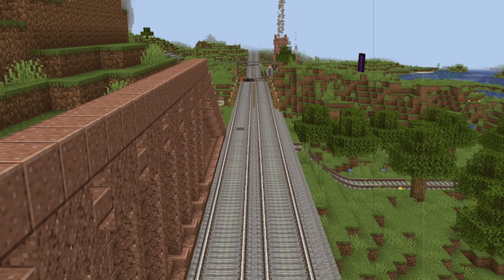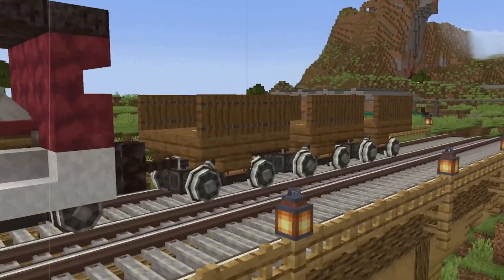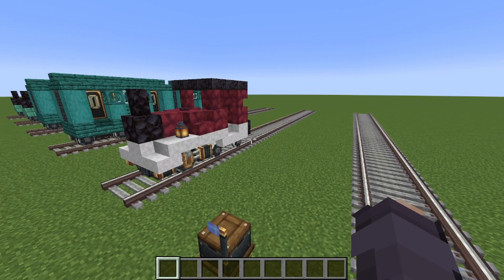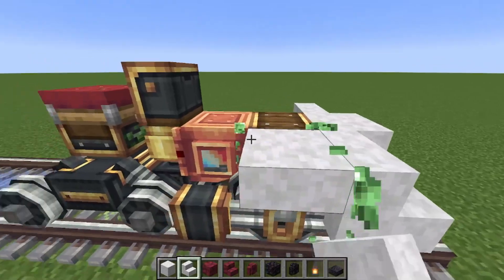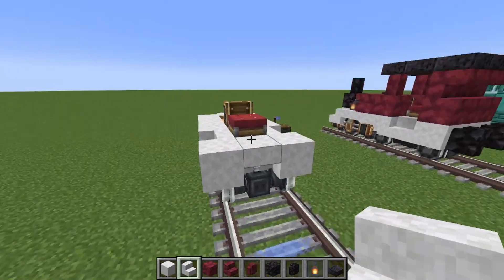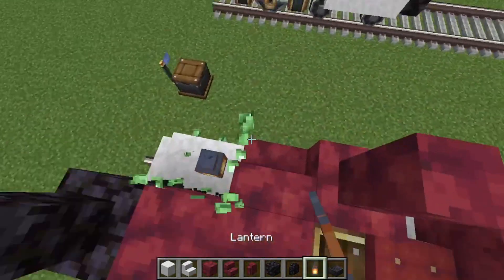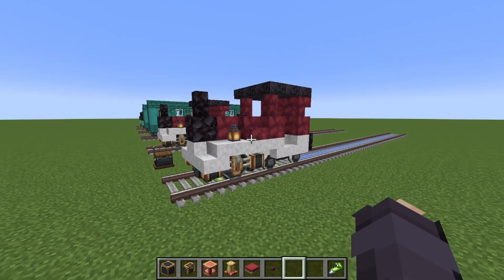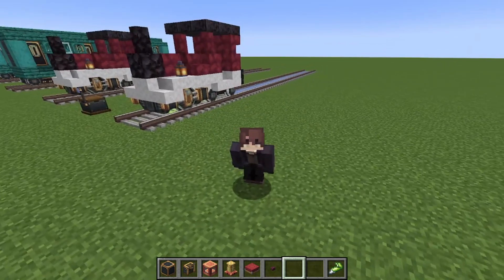How to build a tank engine (minecraft create mod)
In this video I am going to show you how to build a tank engine in the create mod in minecraft! The name of this engine is Solvania.

your personal message of today! Thank you for your support!
What blocks you’ll need: Train casing x1 train controls x1 fluid tank x1 steam whistle x1 seat x1 cut calcite x3 cut calcite stairs x11 cut crimsite x7 cut crimsite stairs x5 cut crimsite wall x2 blackstone x1 blackstone wall x3 polished blackstone slab x9 lantern x2 crimson button x1